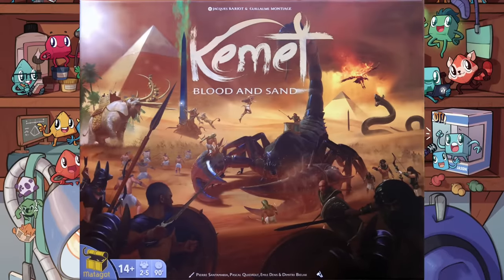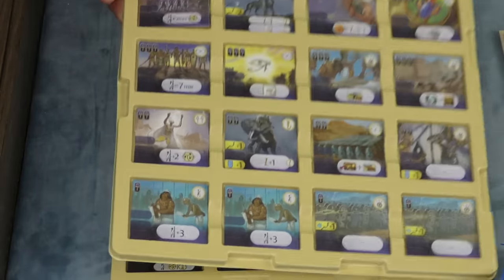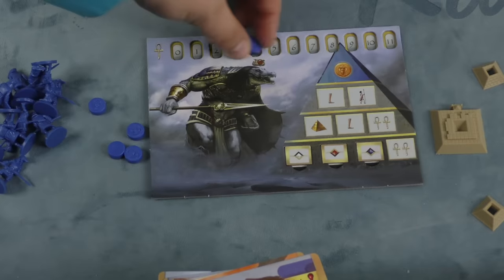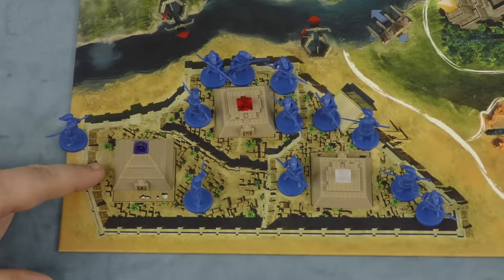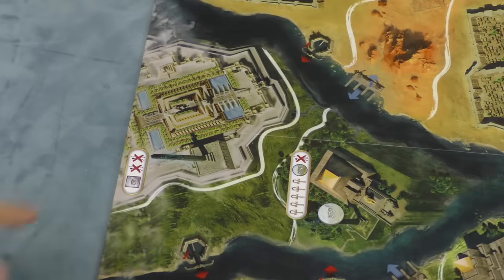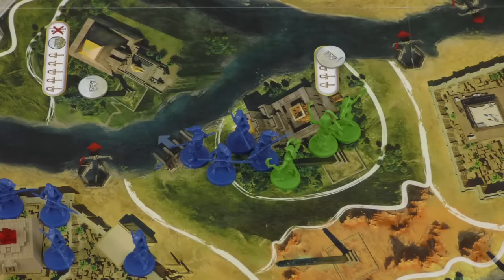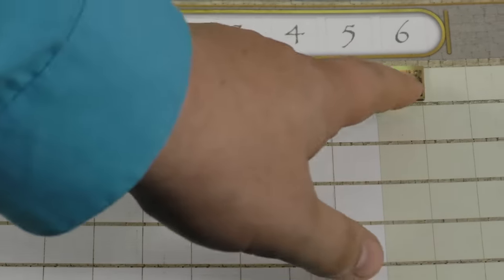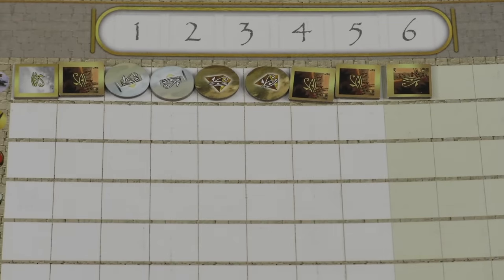Kemet: Blood and Sand Review - with Tom Vasel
Tom Vasel takes a look at the new edition of Kemet!

Intro 0:00
Overview 1:10
Final Thoughts 10:55